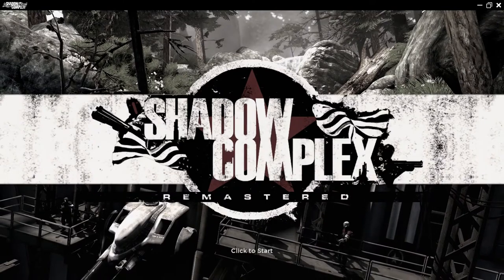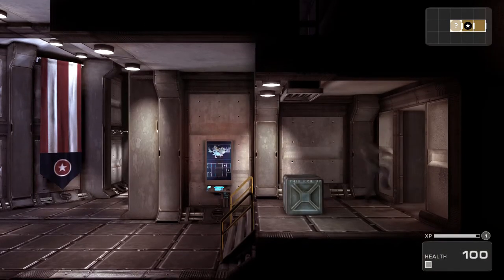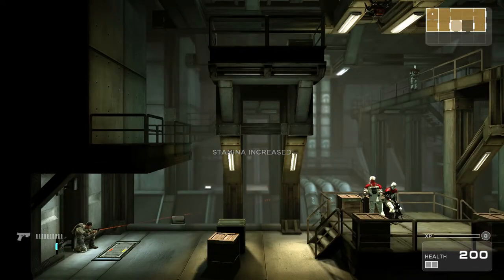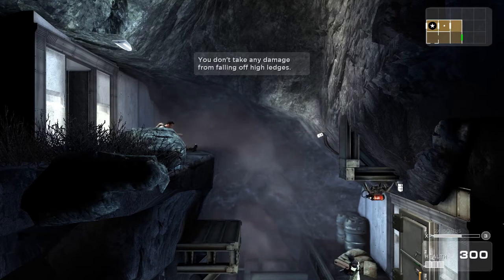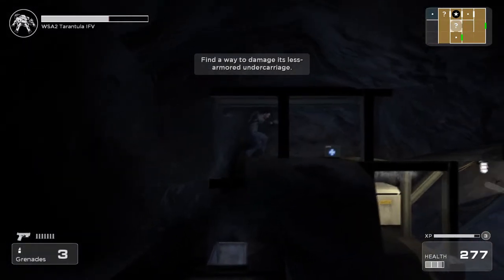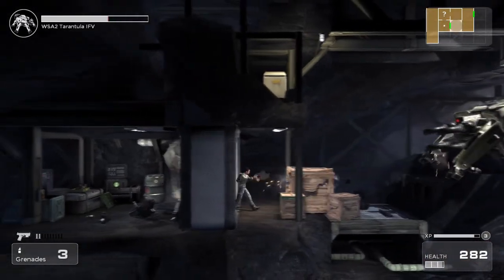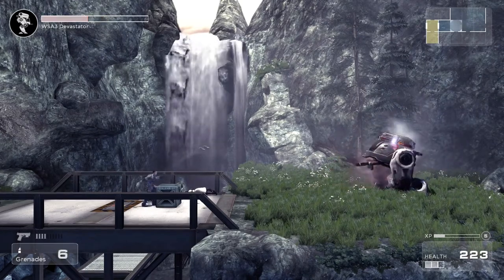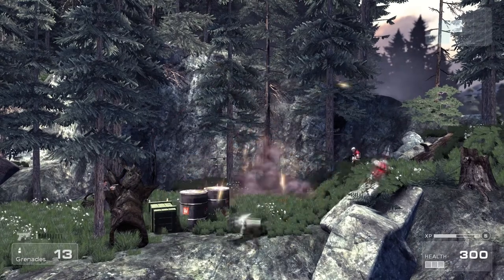Lord VikingBeard Reviews - Shadow Complex Remastered (Free on Epic Game Launcher)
and like them on facebook